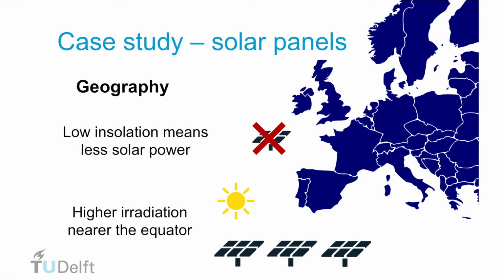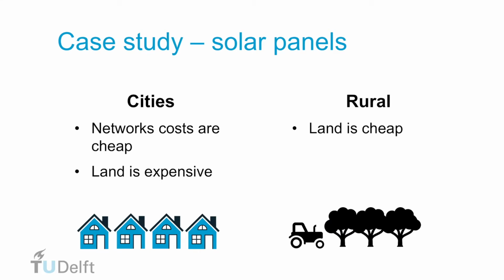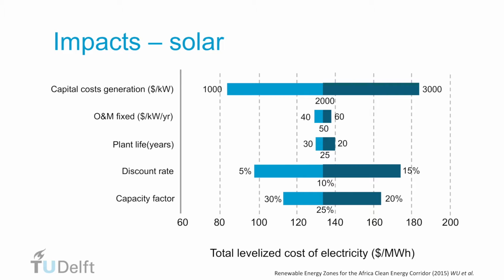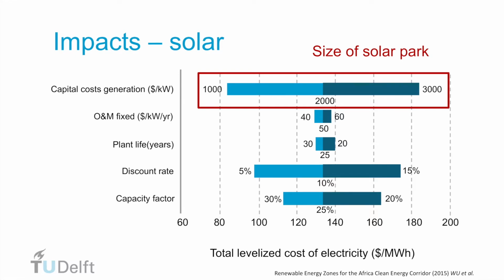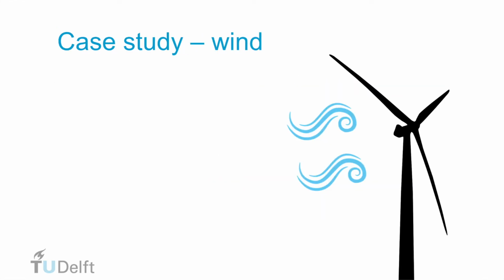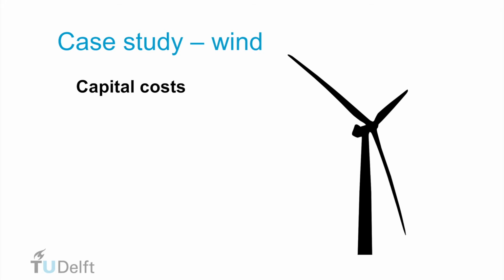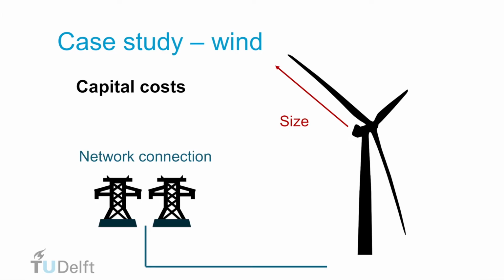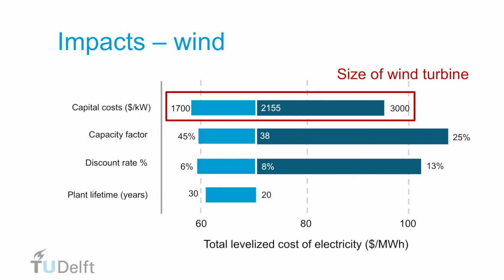EnerTran2x_2020_Module_2_2_The_economics_of_renewable_energy_sources-video